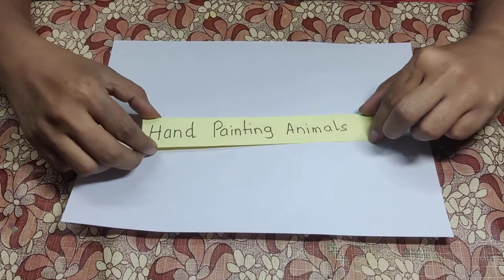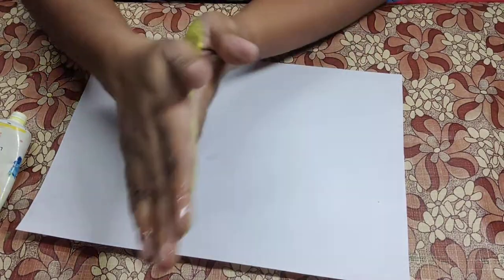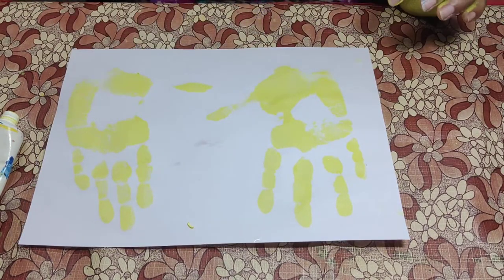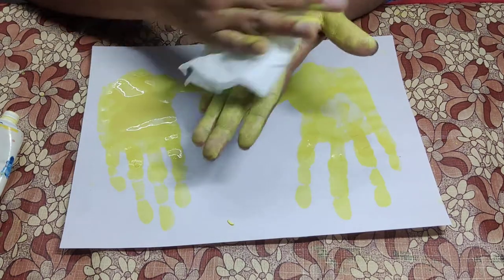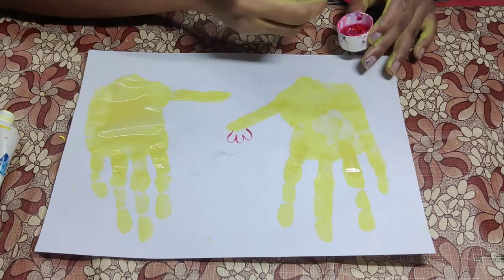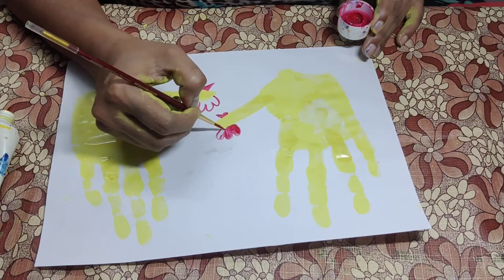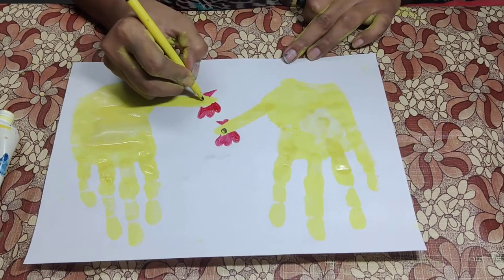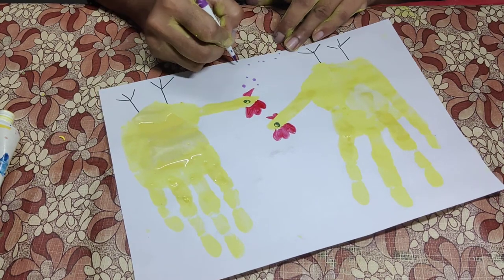hand painting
Imagine dipping your hand into vibrant paint and pressing it onto a canvas. As you lift your hand away, the colorful print begins to take shape, transforming into a playful hen. Your fingers become its feathers, radiating in bright hues, while a dab of red for the comb and a touch of yellow for the beak bring the hen to life. This handprint hen isn’t just a craft—it's a burst of creativity, turning your unique handprint into a charming, feathered friend. @ Art Therapy with Dheepa